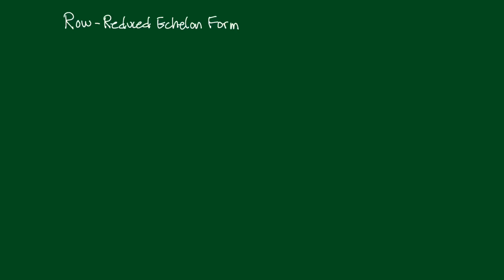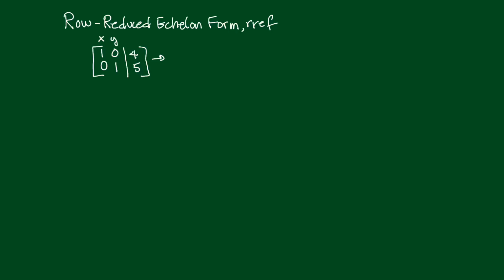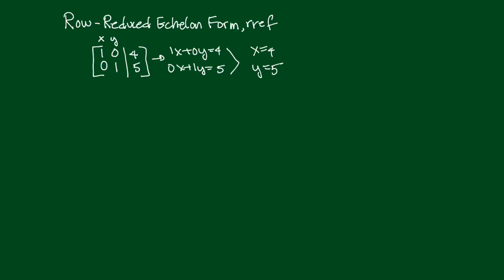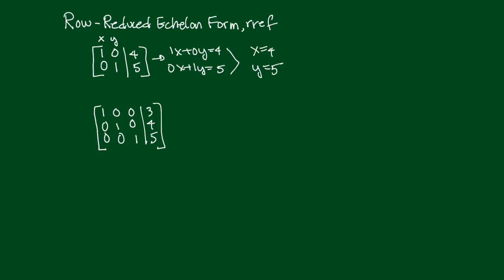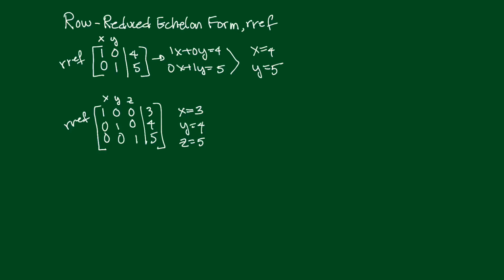Section 7.5 - Row-Reduced Echelon Form, rref